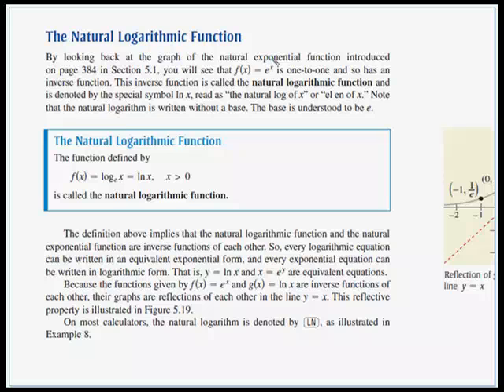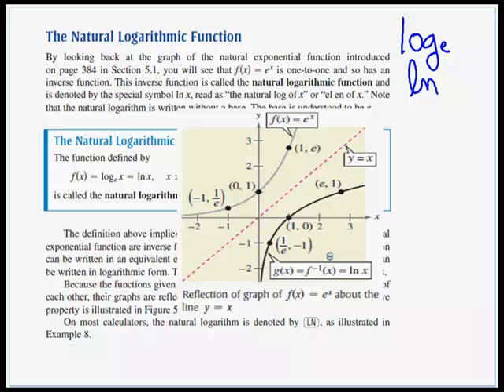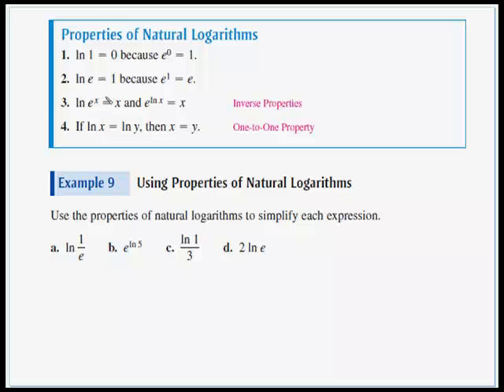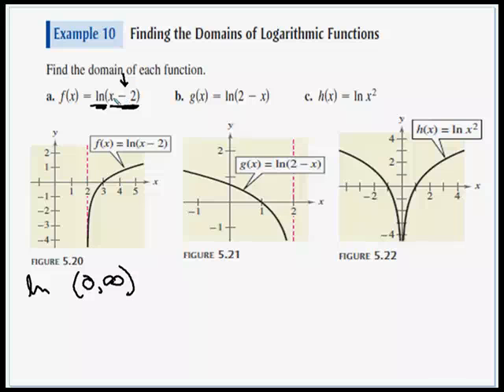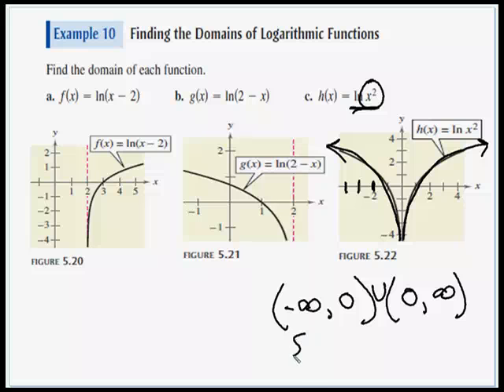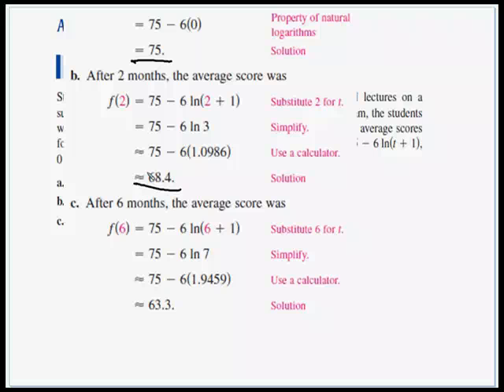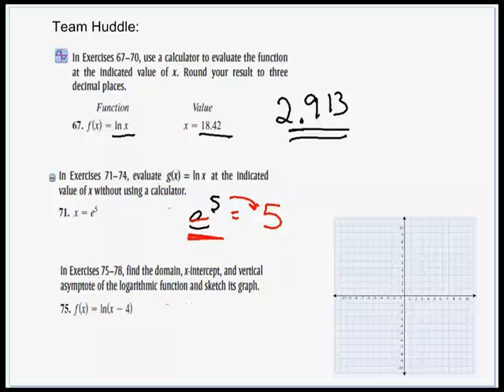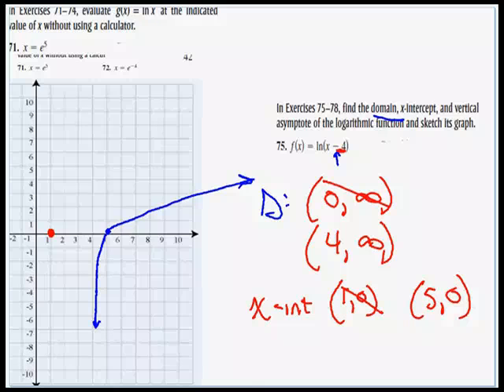5-2 Logarithmic Functions part 3